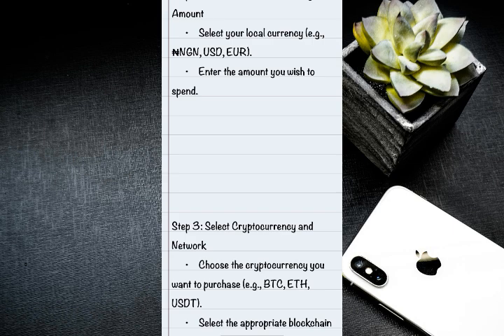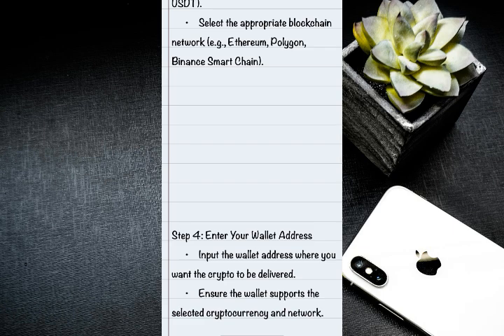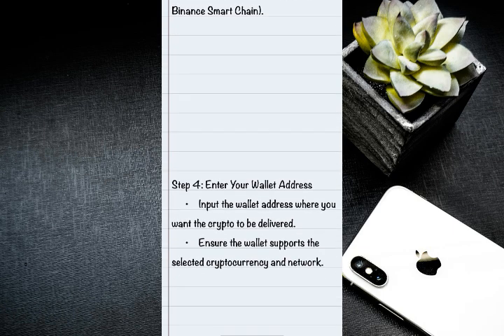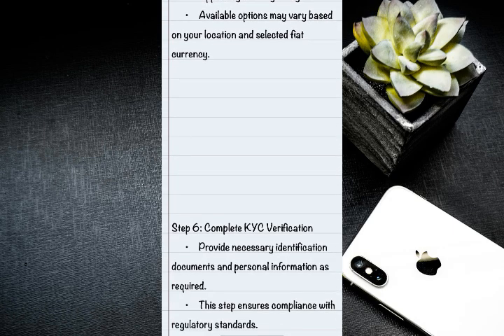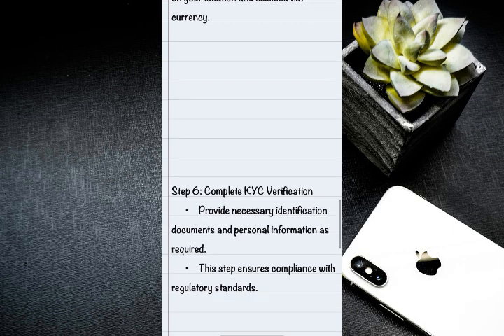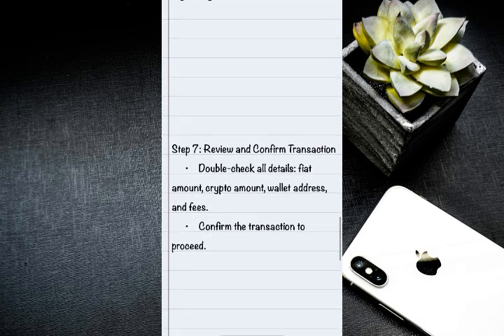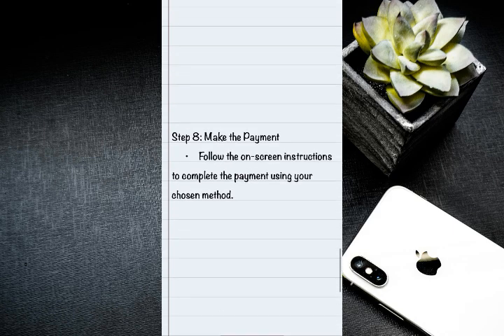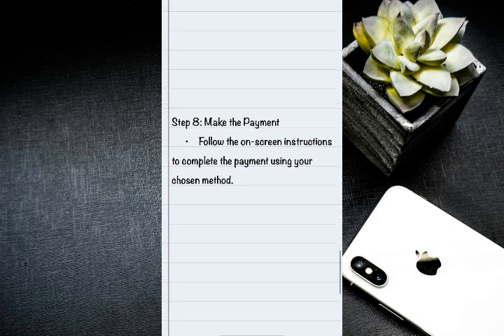How To Buy Crypto On Transak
In This Video, you will learn about How To Buy Crypto On Transak | Transak Buy Crypto